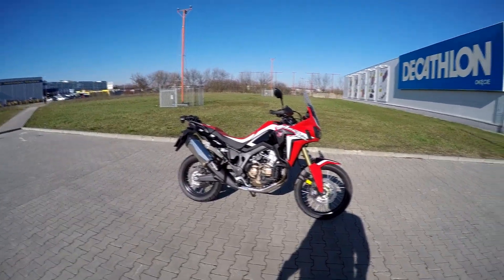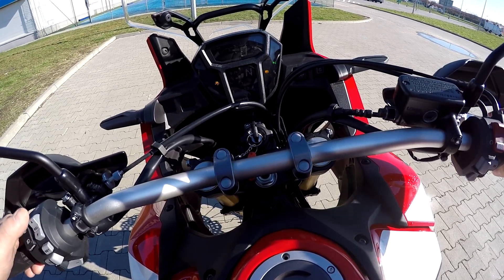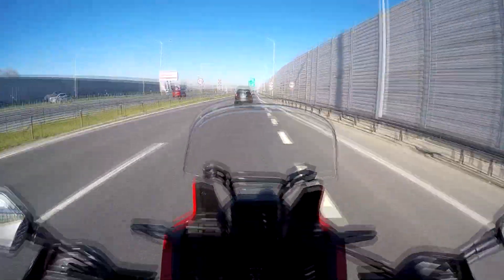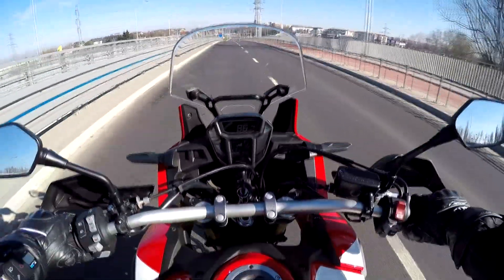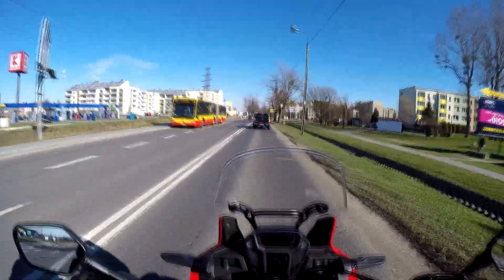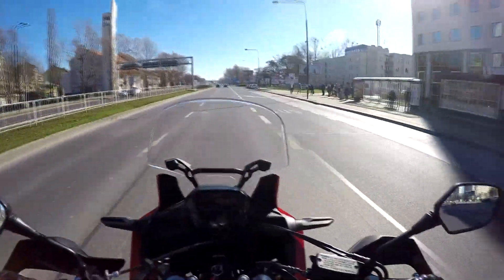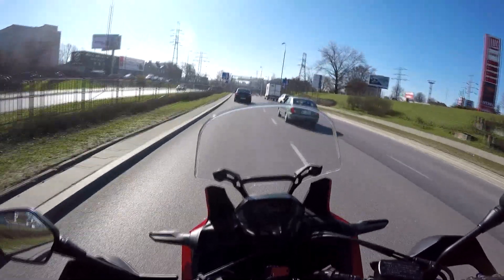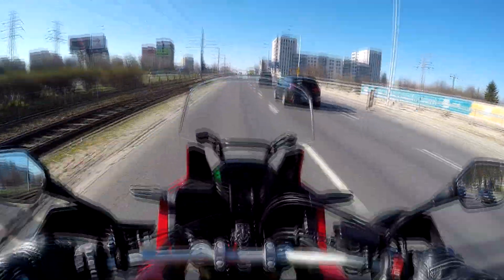Honda Africa Twin 2016 Review & Test Ride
The Honda Africa Twin CRF1000L 2016 model test ride. What and amazing machine. It is a machine that inspires confidence in the rider due to being very well balanced motorcycle. It is extremely comfortable and DCT is just the cherry on the cake. All in all this is a very well designed, well capable go anywhere motorcycle that I would even recommend as a daily commuter. Well done Honda on a superb addition to the adventure market.

bebop 2 -

Sena SMH10 -

Sena Bluetooth audio backpack -